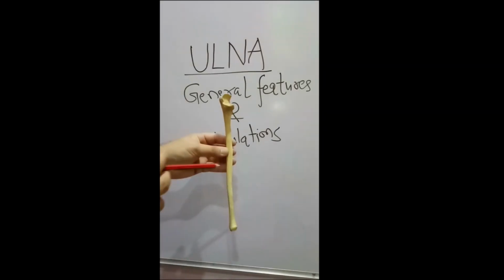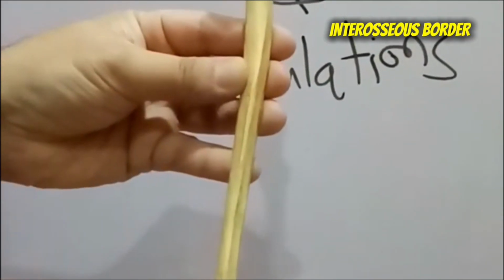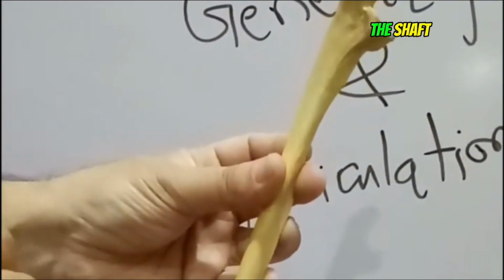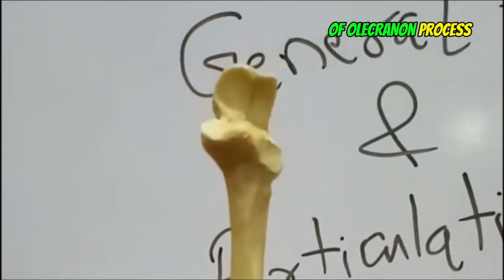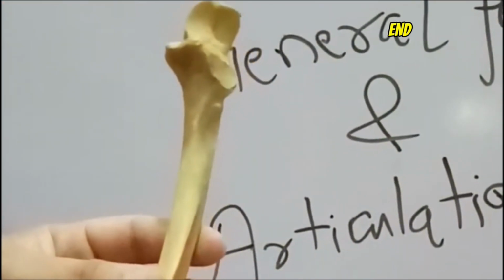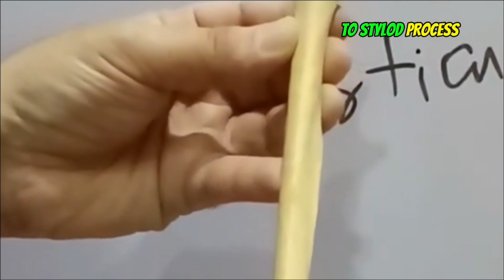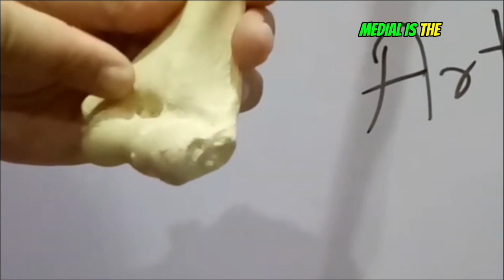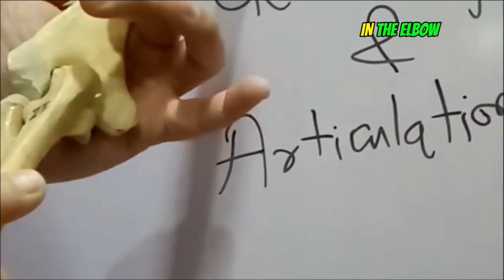Ulna - General Features and Articulations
Discover the general features and articulations of the ulna in this detailed anatomy video! 🩺 Tailored for medical students, MBBS, BDS, and anatomy enthusiasts, this lecture covers the ulna’s structure, key landmarks, and its role in elbow and wrist joints. With clear visuals and concise explanations, it’s perfect for exam prep or mastering upper limb anatomy. Watch now to boost your anatomy knowledge! 📚